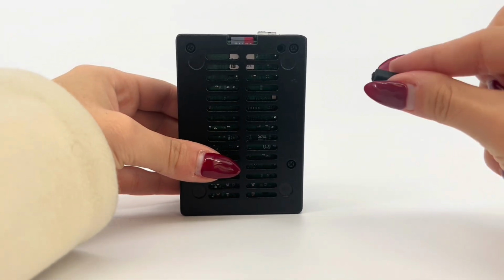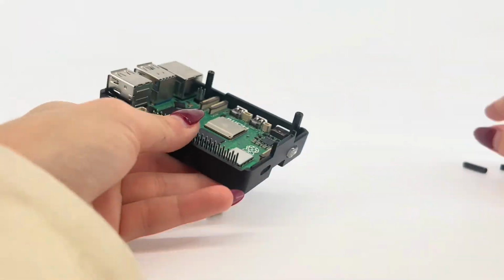Vilros Raspberry Pi 5 Compatible Aluminum Alloy Case - Passive & Active Cooling Installation Guide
Welcome to our comprehensive installation guide for the Vilros Raspberry Pi 5 Compatible Aluminum Alloy Case with both passive and active cooling solutions! If you're looking to protect and optimize your Raspberry Pi 5, you've come to the right place.

In this step-by-step video tutorial, we'll walk you through the process of installing this high-quality aluminum case, ensuring your Raspberry Pi 5 remains cool under pressure while safeguarded from external elements.

Whether you're a Raspberry Pi enthusiast, a maker, or someone looking to enhance your Pi's performance, this video will equip you with the knowledge and skills to install the Vilros Raspberry Pi 5 Compatible Aluminum Alloy Case effortlessly.